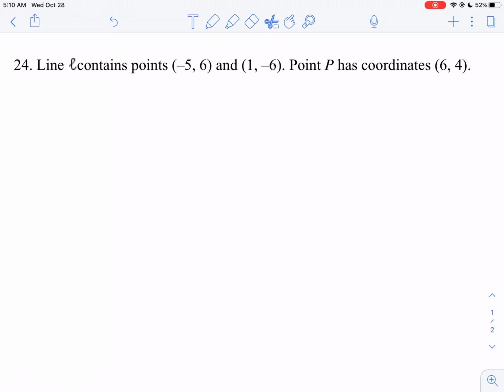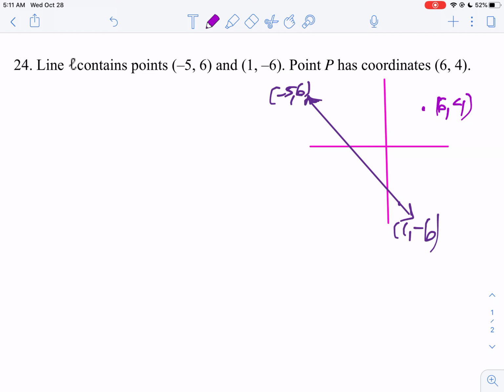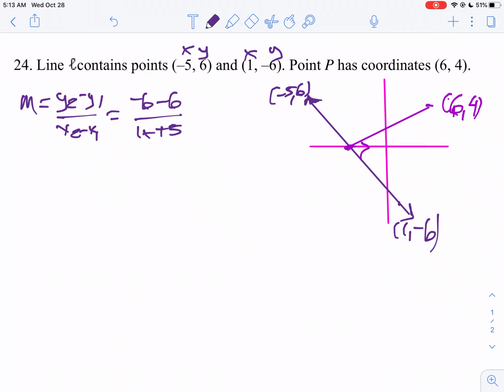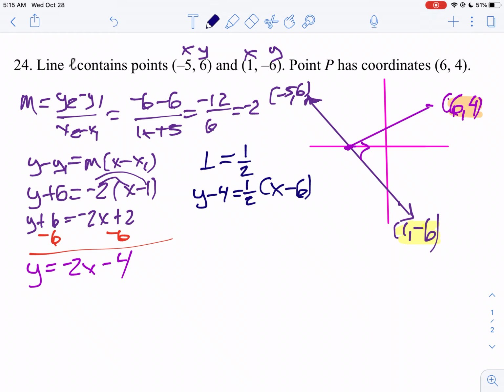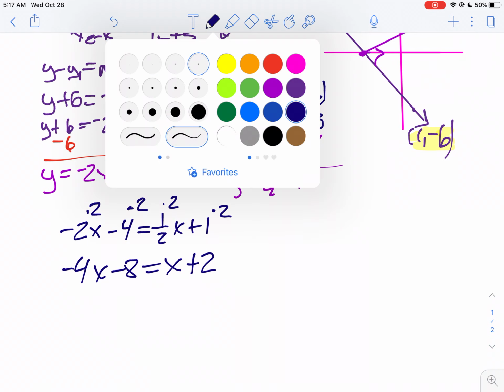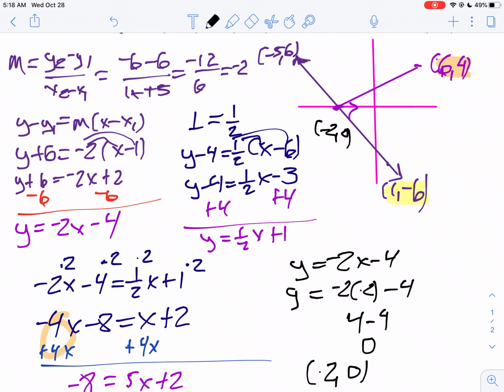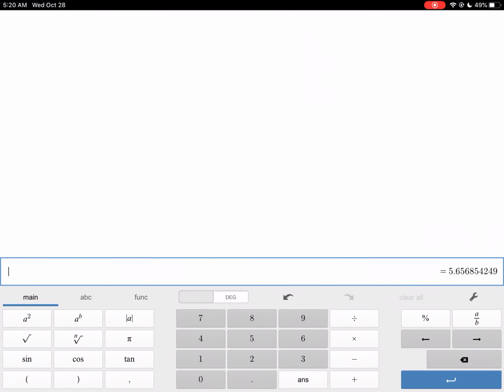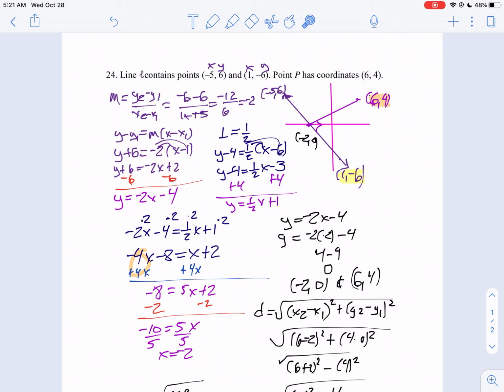Geometry MT practice test problem 24